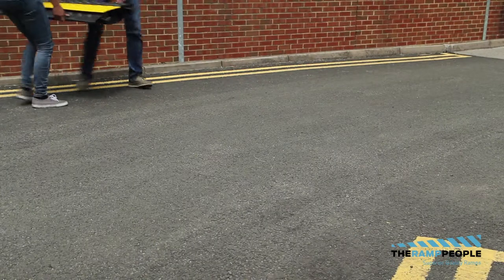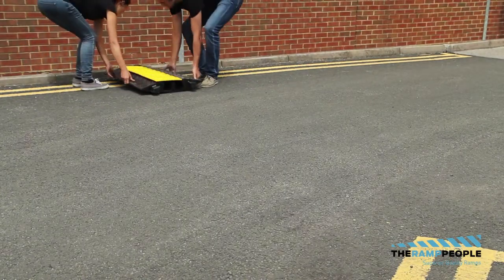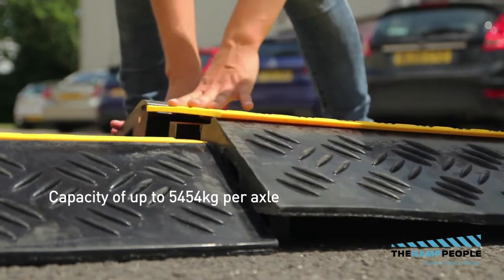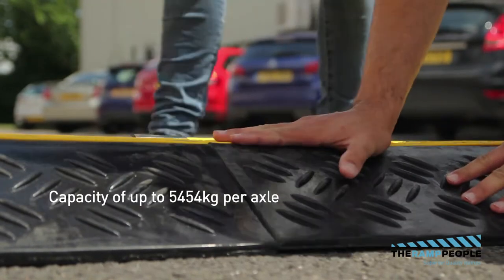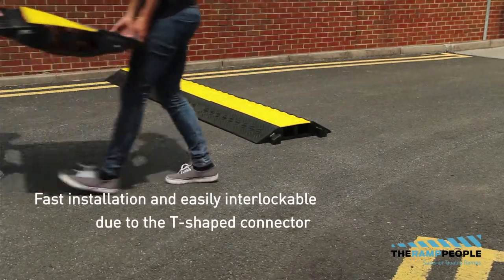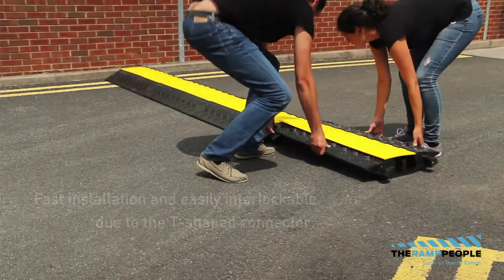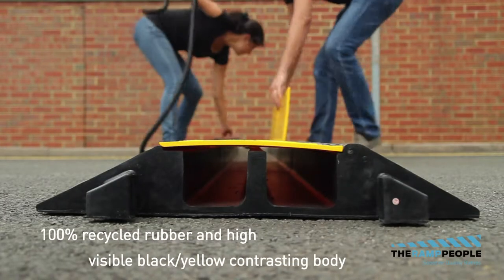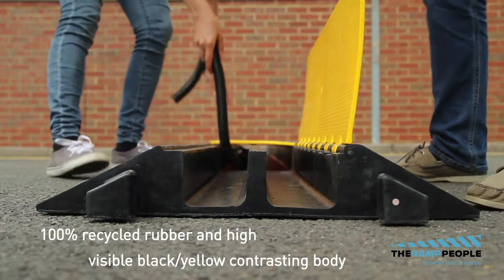TRPCP7M Cable Protector